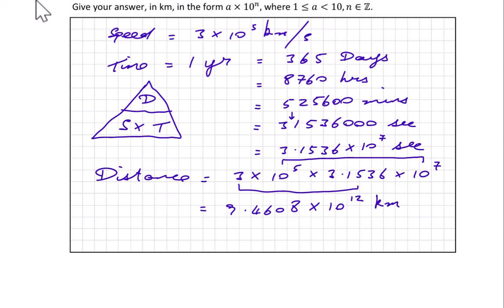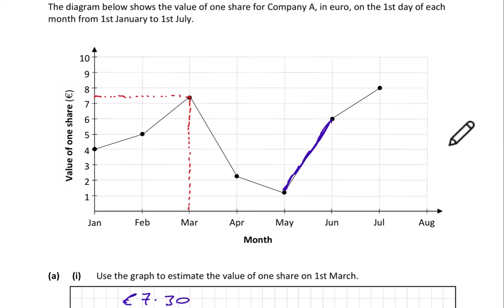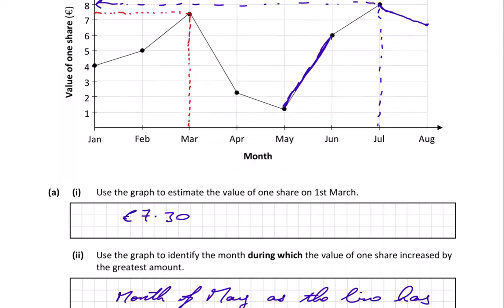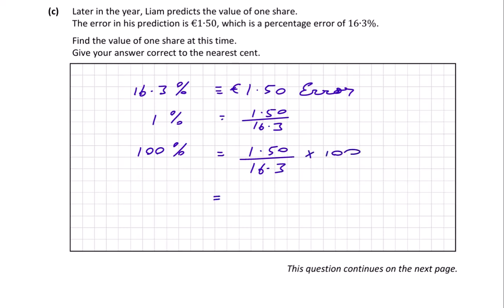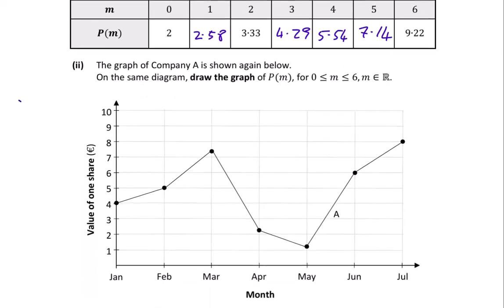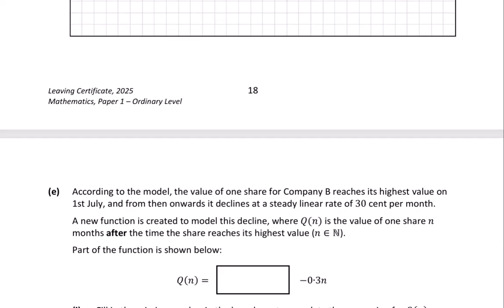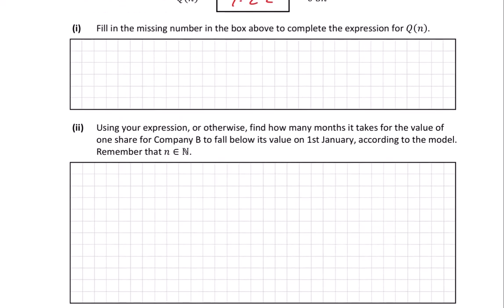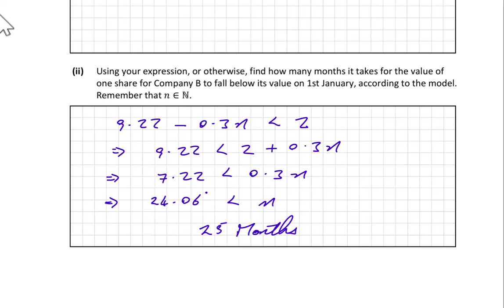2025 LCOL P1 Q7